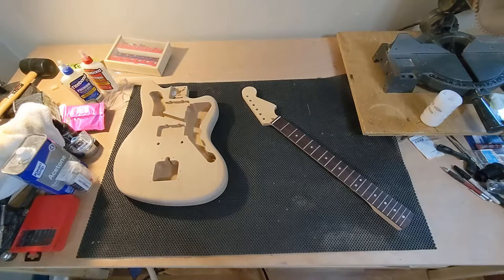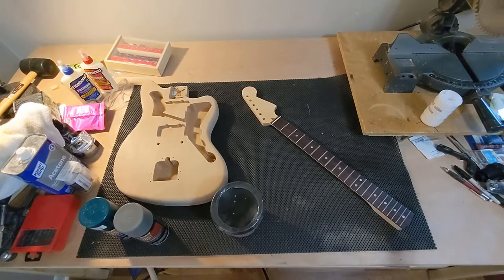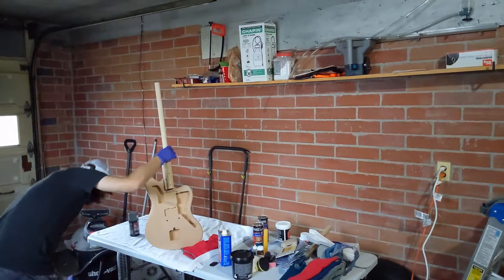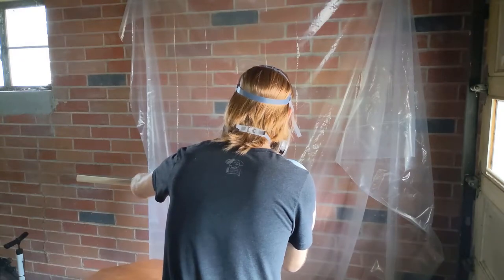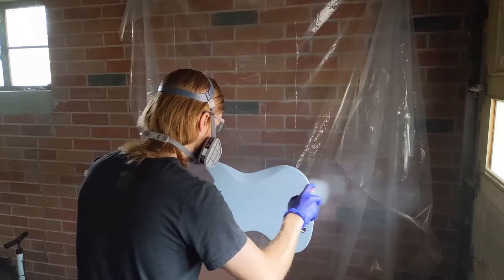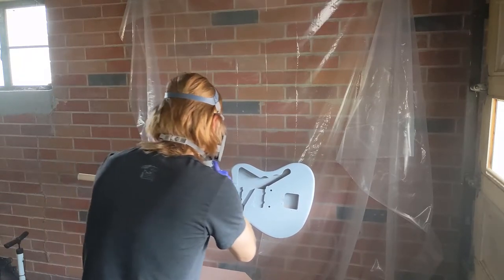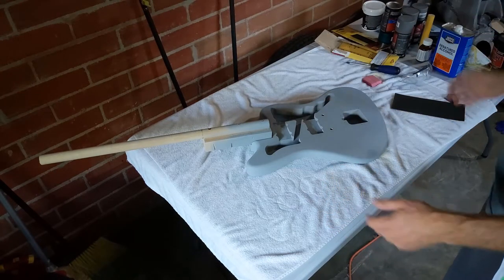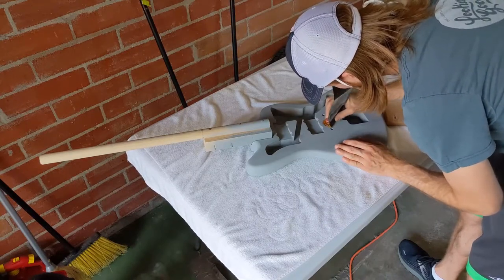DIY Jazzmaster Part 1 - Body Painting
This will be the first in a series of videos detailing finishing and assembling a DIY Jazzmaster from Warmoth parts. This video is focused on spray painting the body with automotive spray paint. Future videos will detail neck finishing, clear coating, hardware, and electronics.